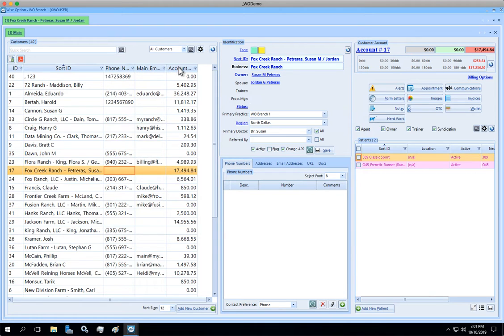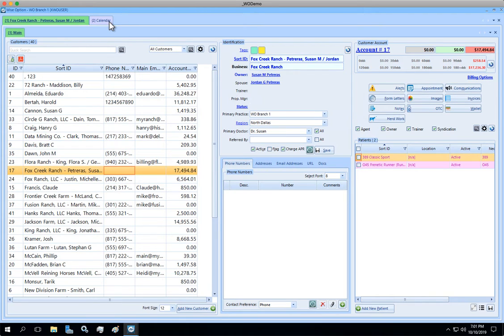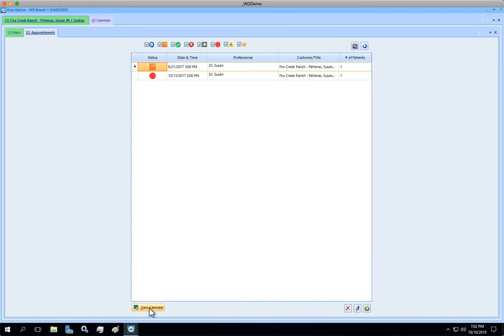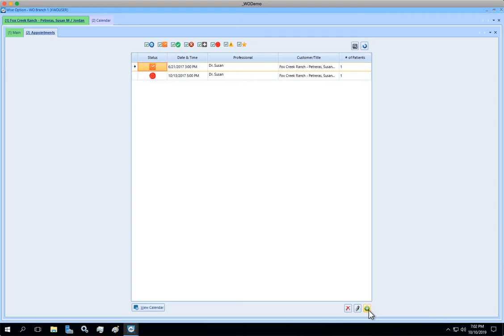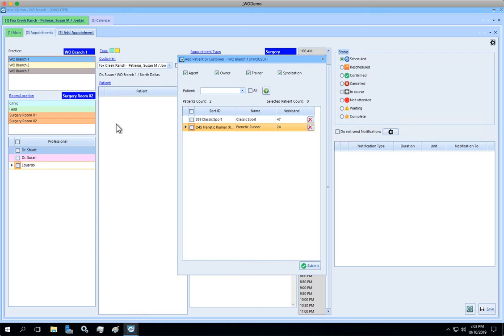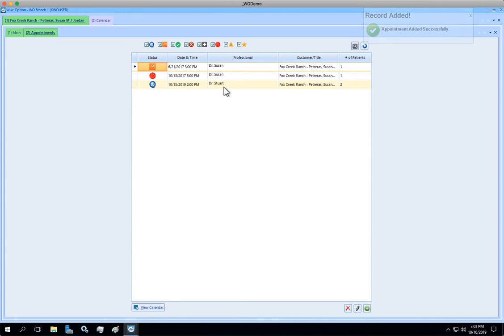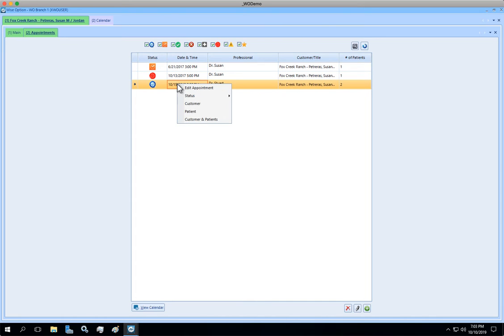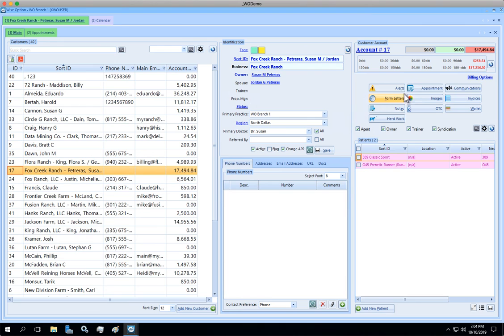WO6 eLearning Customer Appointments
Discover how to streamline customer appointment management with this practical guide. Learn how to access and manage past and future appointments directly from the customer's profile, eliminating the need to search through the calendar manually. This tutorial covers creating new appointments, assigning patients, editing appointment details, and updating statuses with ease. Perfect for maintaining an organized schedule and improving client communication. Designed to integrate seamlessly with equine management software, ensuring data privacy and efficient cloud-based solutions.